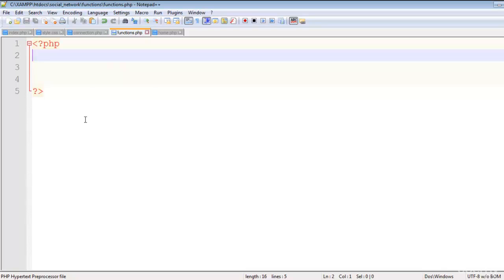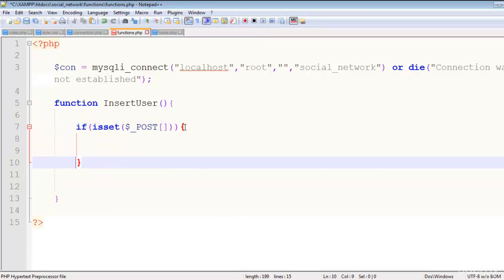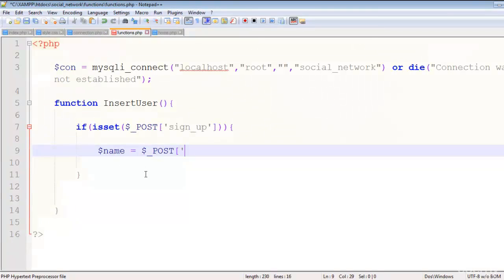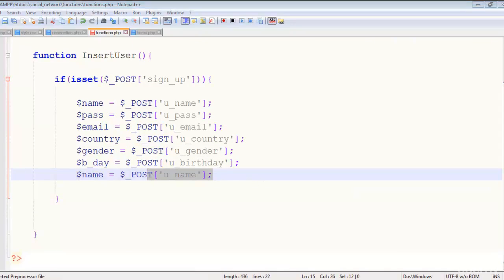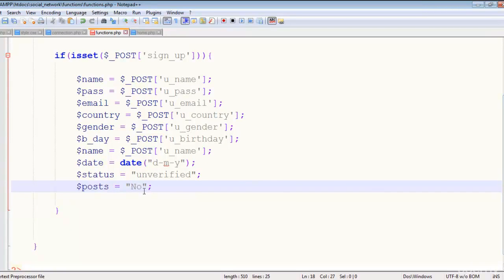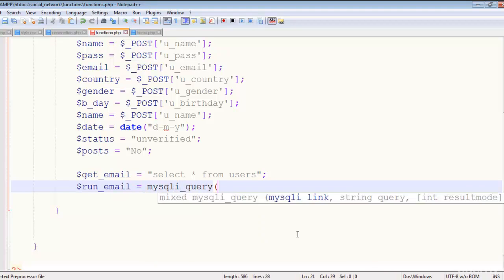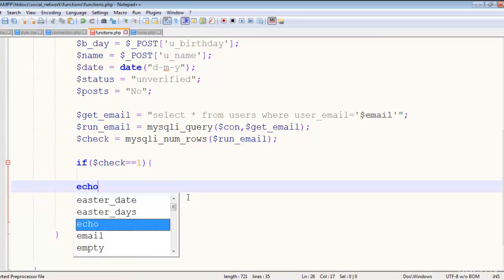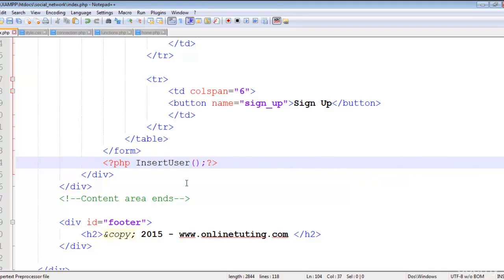003 Inserting Users into Database 1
Inserting Users into Database

PHP project creating social networking web site in php, mysqli, js and JQUERY.
Complete social networking website in php